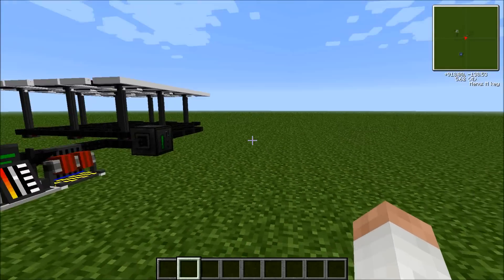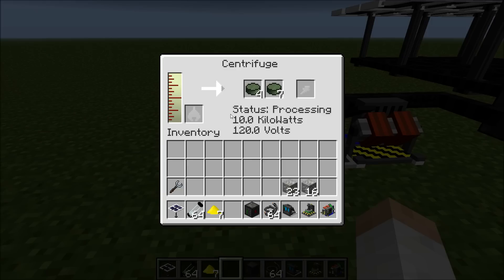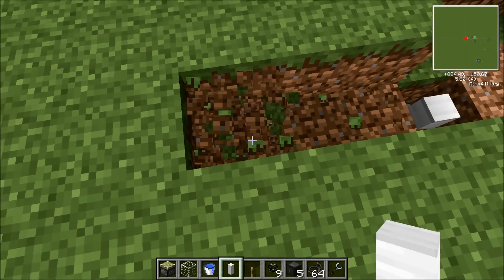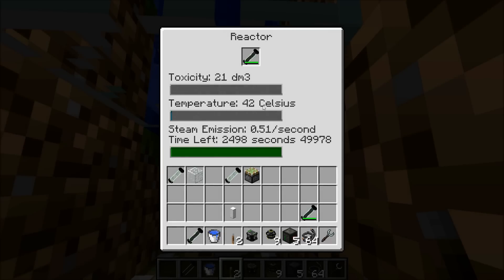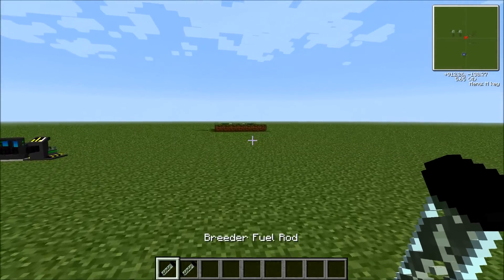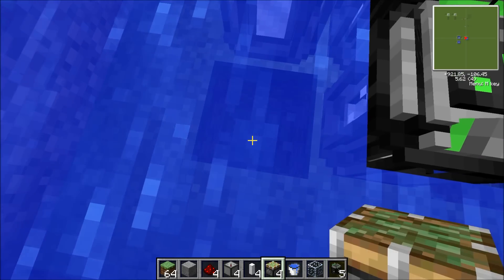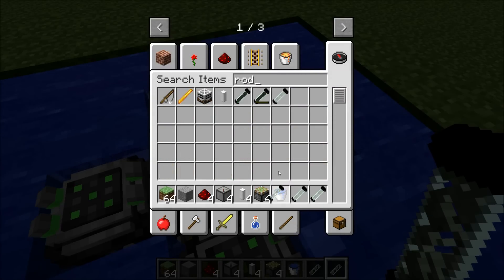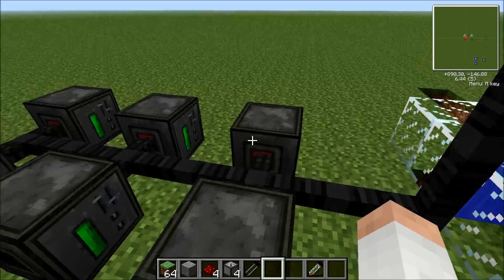Voltz Tutorials - How To Create Renewable Nuclear Energy!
Hey guys it's Vynate with another tutorial! This time it's more descriptive and covers all aspects on how to make nuclear power. This method is nearly totally renewable and is very efficient too.